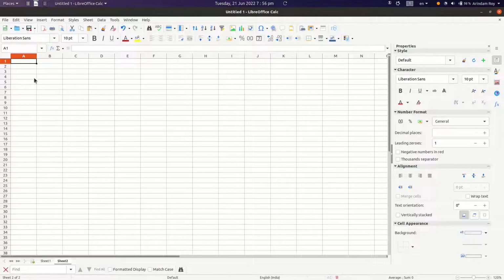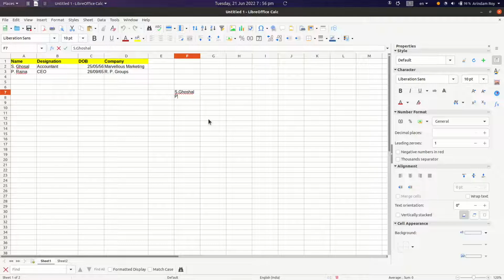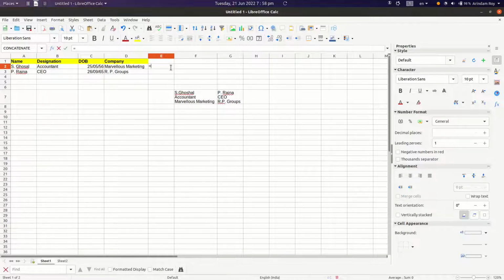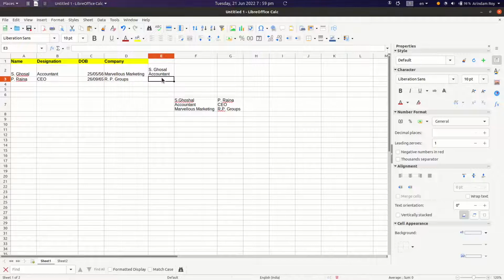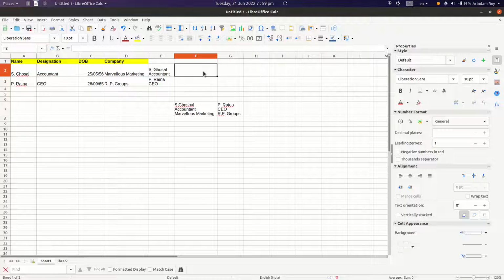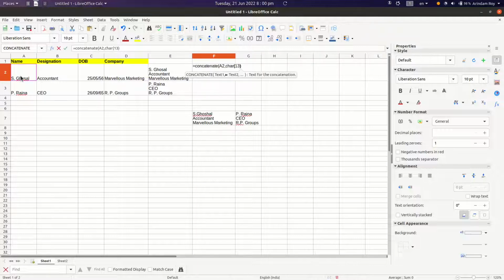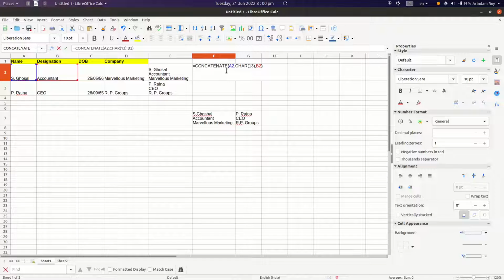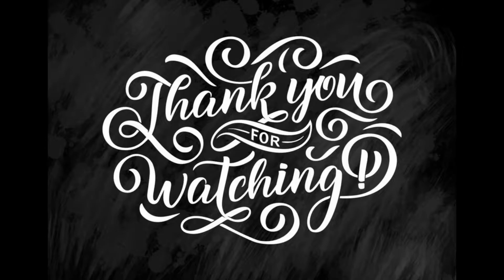Excel Tips| Libreoffice Tips| Different way to create multiple line in one cell in Calc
This how to Video will teach you how to make/create a multiple line text output in a single cell using concatenate() functions and other cell's materials in Microsoft Excel, LibreOffice Calc or Google Sheet in a different way.